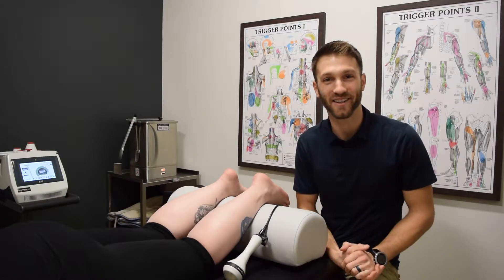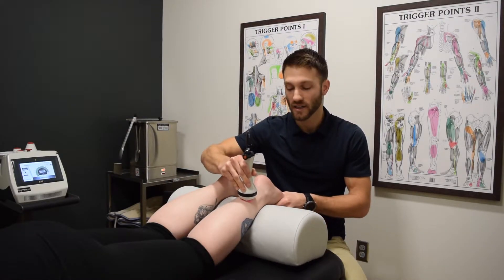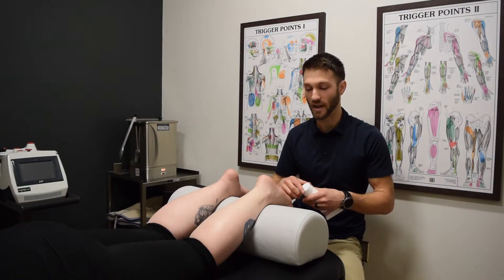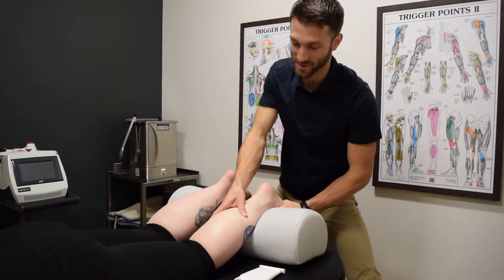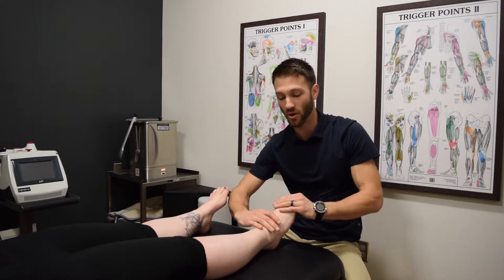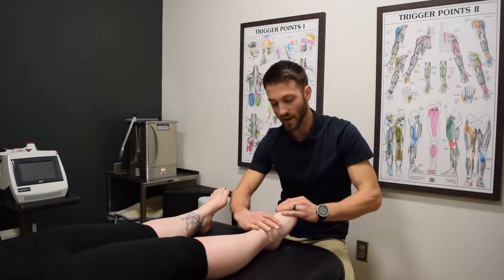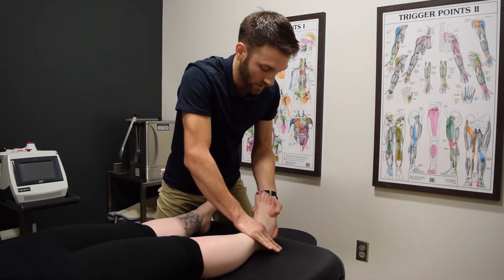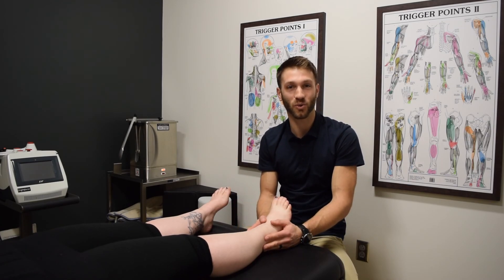Foot and Ankle Pain Treatment Charlotte Chiropractor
Dr. Sankey, chiropractor at TruMotion Therapy in Charlotte, shows what a typical treatment for foot and ankle pain looks like.